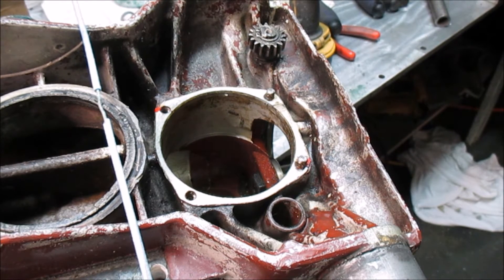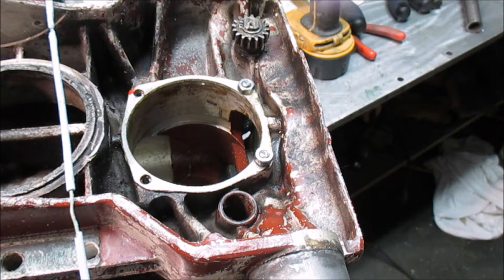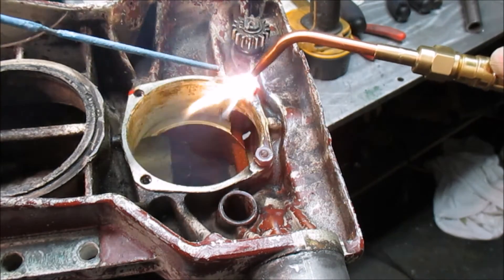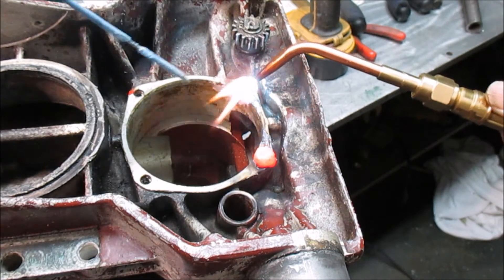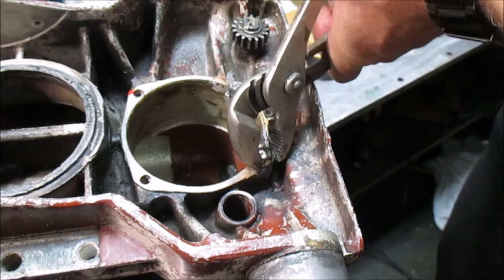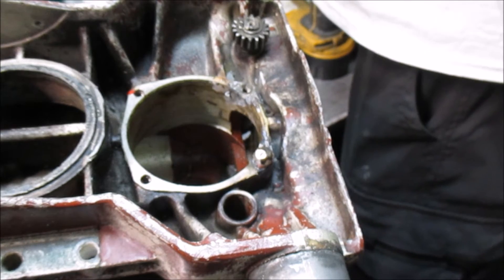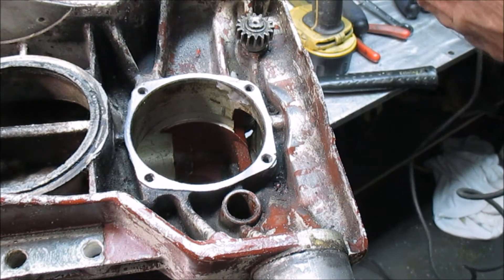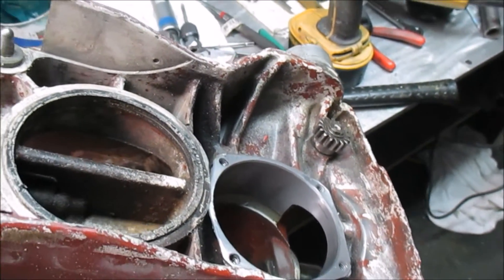OMC 800 upper gearcase broken bolts repaired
for tech support and exploded view drawing.

Video includes the following:

• Upper gearcase broken bolt repair
• Silver solder nut on bolts
• Remove bolts

Order desk or tech help contact